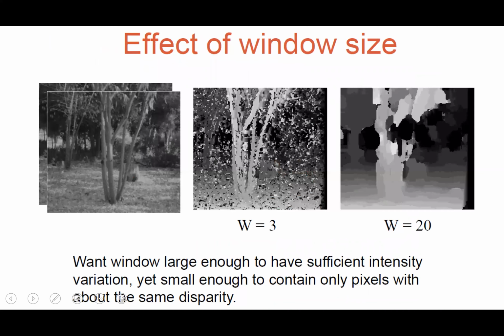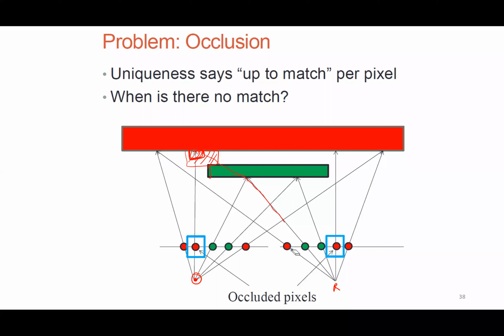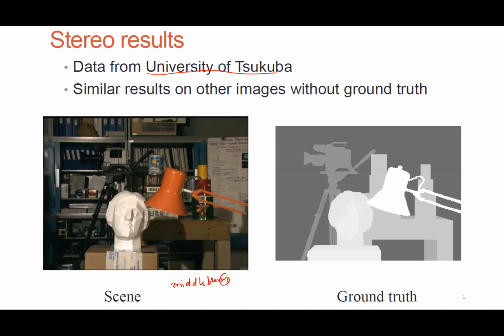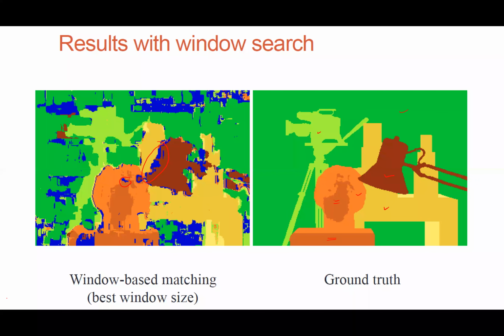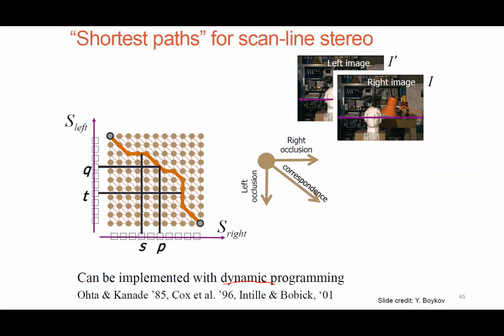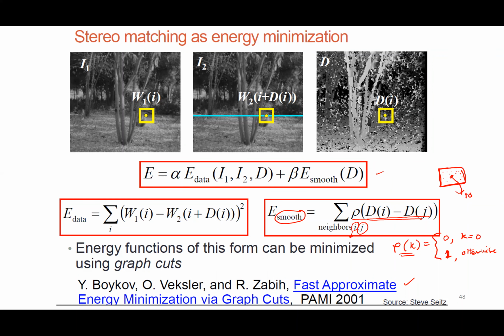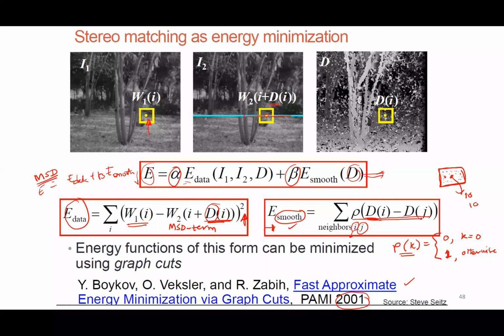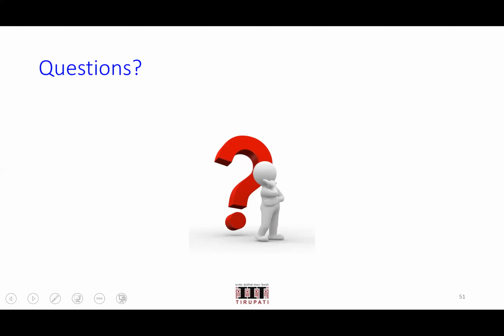Computer Vision Zoom Session-6: Shape from stereo (Part-2)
This video continues the discussion on Prof. Aaron Bobick’s online video lectures on shape from the stereo.  His video lectures on this topic can be watched at the following